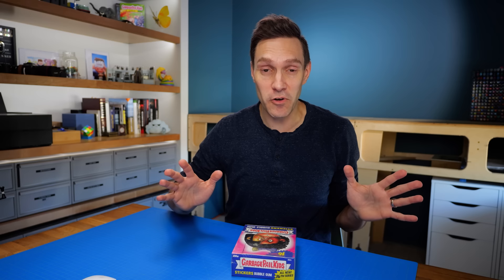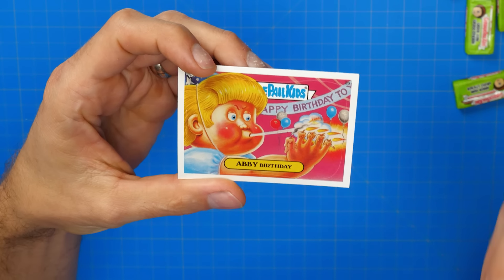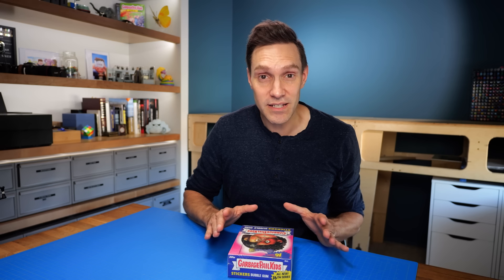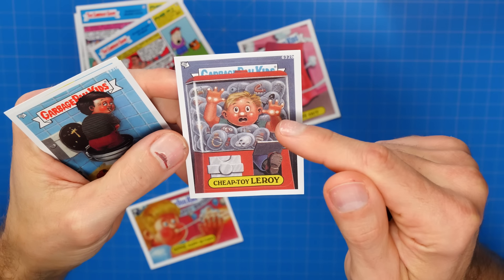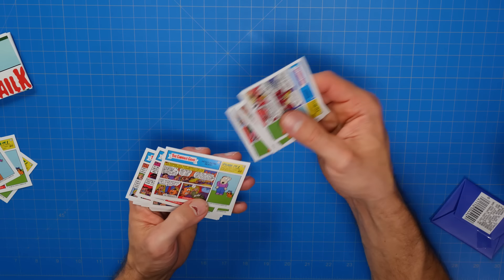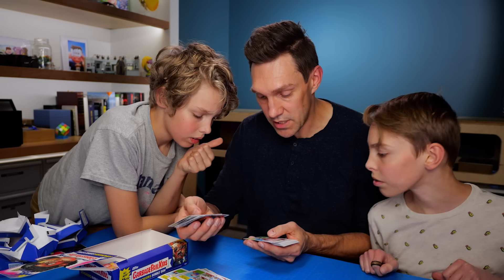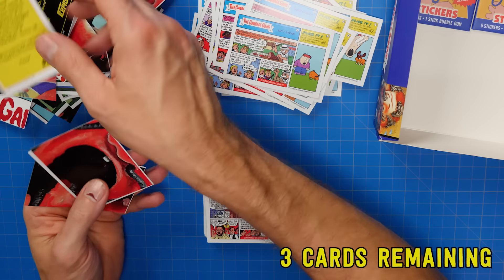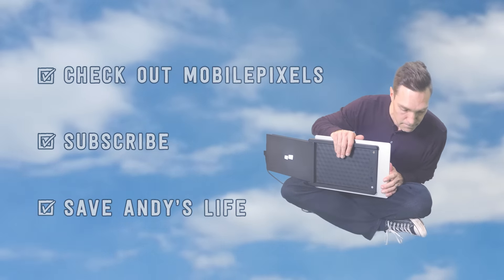Why I paid $712 for an ILLEGAL flipbook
📱 Share YOUR flipbooks in the Andymation App! It's FREE

* Update (AKA more overly nerdy info:)
After posting this video I found more info on this animation--The flipbook animation on the backs of these cards is in fact an artist's best effort at recreating of what the animation would have looked like, based on a small handful of high res images, and ~35 extremely blurry low res images from original proof sheets. After comparing the blurry proof sheets to the animation in this set, it is clear to me that the animation is different. In the original, the kid flips as he falls. This recreated version doesn't do that. Still a good attempt and restoring and recreating the animation, but it is definitely different. [nerd mode over.]

About Me:
In addition to making flipbooks, I am a stop-motion animator and have worked on movies like ParaNorman, The Boxtrolls, Kubo and the Two Strings, Missing Link, and Chicken Run: Dawn of the Nugget. I fell in love with animation as a kid and have been doing it ever since.